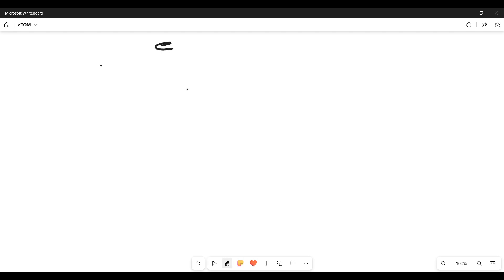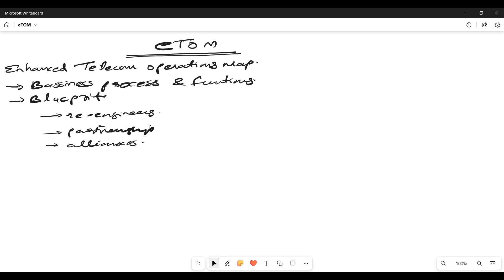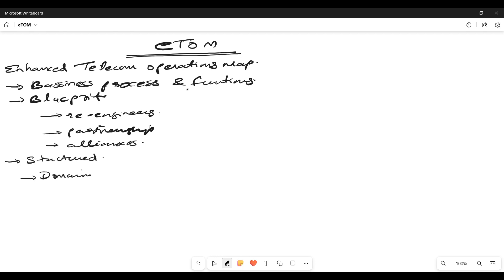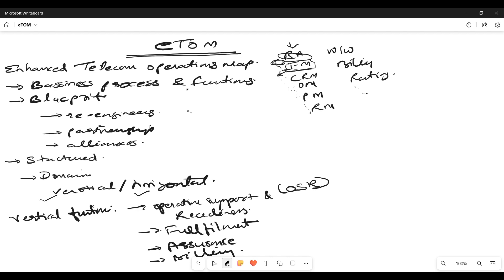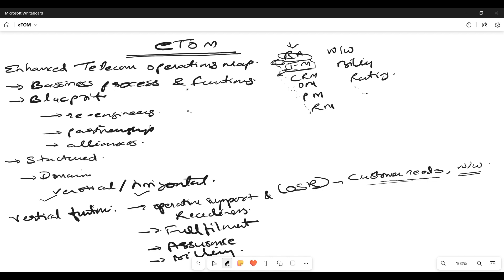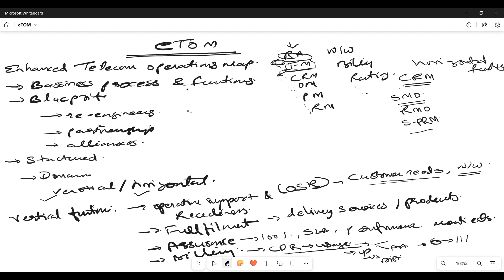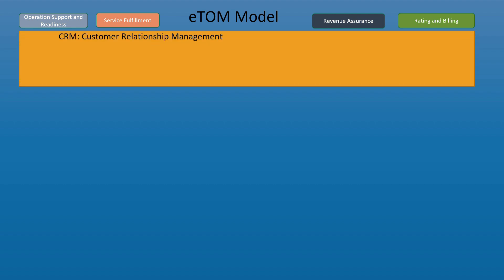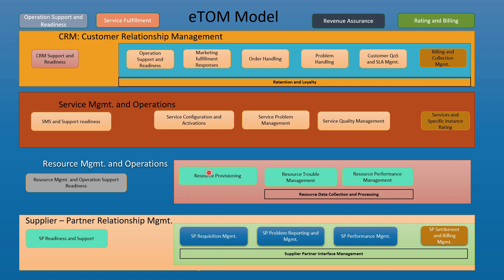Mobile Communication: eTOM Framework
In this video we will discuss about eTOM framework